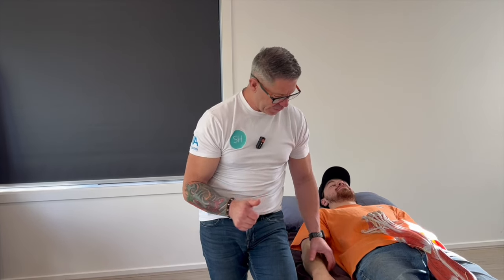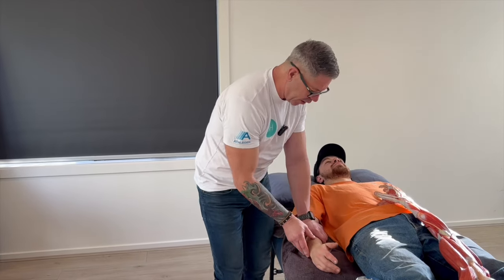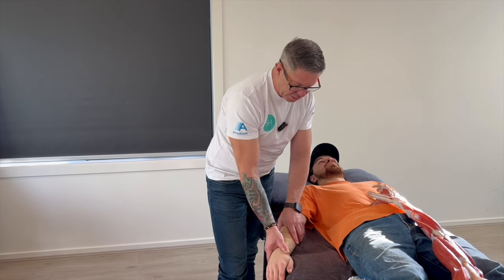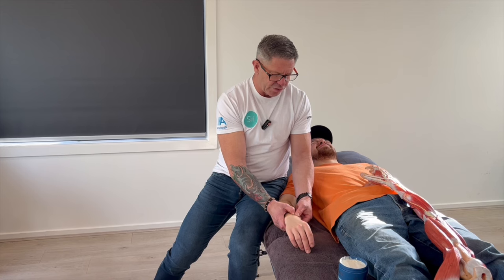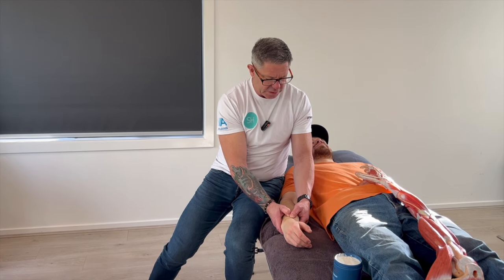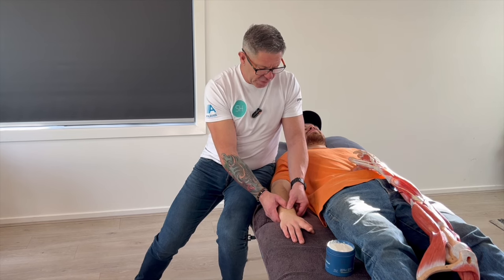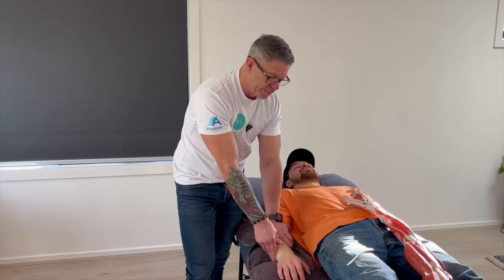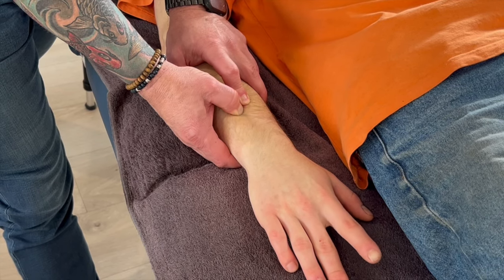Sports Massage to the wrist: Abductor Pollicis, Extensor Pollicis brevis,Longus.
Thumb pain and dysfucntion can come in many different flavours and causes in this video i highlight a couple muscles that are responsible for thumb function, primarly extension

Abductor Pollicis Longus ( APL) is situated in the extensor compartment of the wrist , originates from the ulna, radius and is covered by the Extensor Digitorum Longus , it has several subdivisions and it travels in a  parallel direction which it terminates in a central tendon.
 It travels through the extensor retinaculum and inserts into the trapezium, abductor pollis brevis and the anterior oblique ligament.

The other subdivisions are superficial and originate from the ulna , interosseous membrane, these twp parts are connected to a small area of connective tissue and terminate in a tendon to metacarpal.
APL is responsible for facilitating movement of the thumb, interesting fact it usually unites with the Supinator muscle .

It is ultimately 3 muscles in one Extensor Longus, brevis and Abductor pollicis longus all sharing a similar region and action.
It is innervated by the deep branch of the radial nerve (c7-c8).

Its prime function includes abduction of the thumb and extension of the first carpometacarpal joint but also assists in radial deviation and flexion of the wrist.

*BE AWESOME AT WHAT YOU DO!*

Want to learn more? Check it all out and join today with a free seven-day trial!

These videos are intended to be used for information purposes only and are not intended to be used for medical diagnosis or treatment or to substitute for medical diagnosis and/or treatment rendered or prescribed by a physician or trained healthcare professional. This information is designed as educational material and should not be taken as a recommendation for the treatment of any particular person or patient. Always consult your physician if you think you need treatment or if you feel unwell.